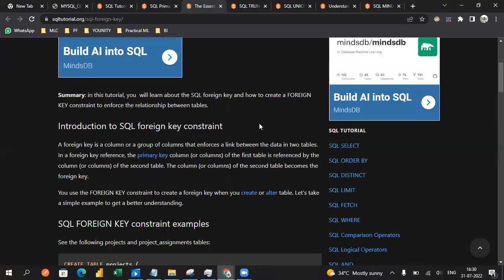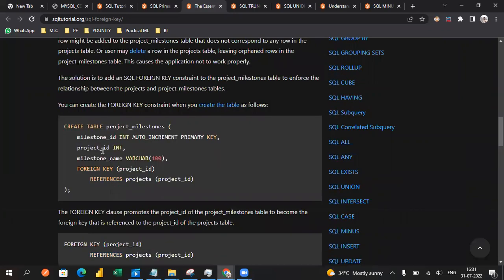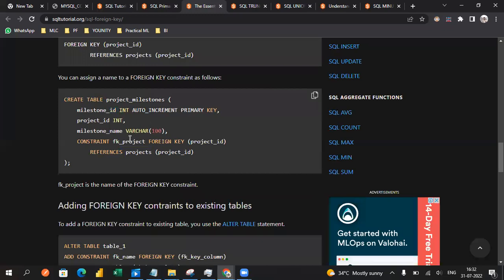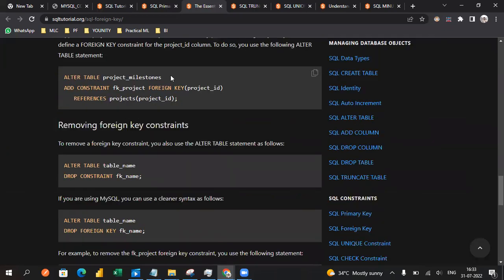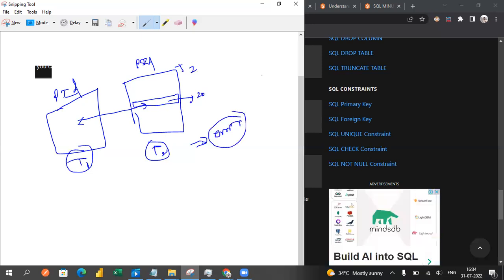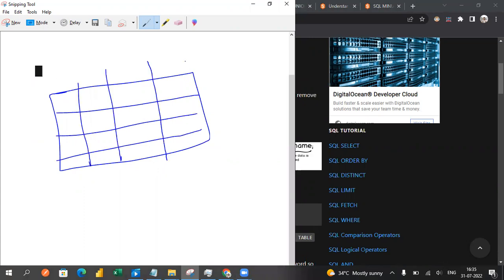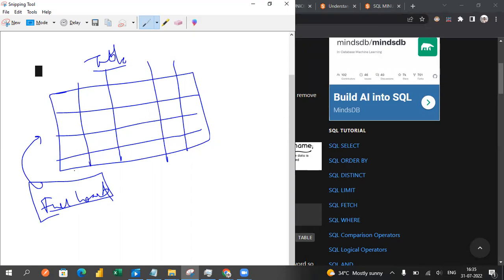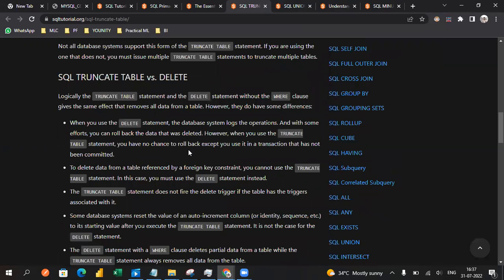Introduction to SQL: Filtering Data and SET Operators - Episode 2 | Akhil Vydyula | GenAI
Welcome to Episode 2 of our comprehensive series on mastering SQL! In this episode, Akhil Vydyula, an expert in database management and data analysis, will delve into the essential concepts of filtering data and SET operators in SQL. Whether you're new to SQL or looking to enhance your database querying skills, this tutorial is perfect for you.

🔍 What You Will Learn:
Filtering Data:

Understand the importance of filtering data in SQL queries.
Learn how to use the WHERE clause to filter rows based on specified conditions.
Explore various comparison operators and logical operators for building complex filters.
Practical examples of filtering data in SELECT queries.
SET Operators:

Introduction to SET operators (UNION, INTERSECT, EXCEPT) and their role in combining query results.
Learn how to use UNION to combine the results of multiple SELECT queries.
Explore the functionality of INTERSECT and EXCEPT operators for set intersection and set difference.
Practical examples of using SET operators to perform data manipulation tasks.
Real-World Applications:

Practical examples of how filtering data and SET operators are used in various industries for data analysis and reporting.
Tips for optimizing query performance and improving efficiency.
🎯 Goals of This Episode:
Master Key Techniques: Gain a solid understanding of filtering data and SET operators in SQL.
Enhance Querying Skills: Learn practical techniques to retrieve and manipulate data effectively.
Build a Strong Foundation: Develop the foundational knowledge needed to write complex SQL queries.